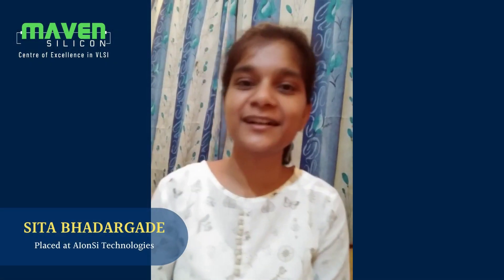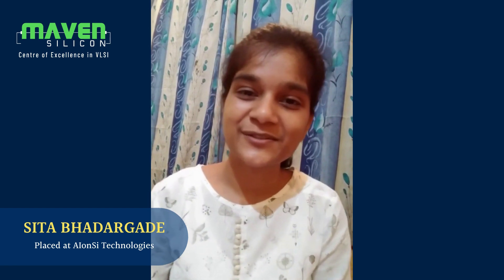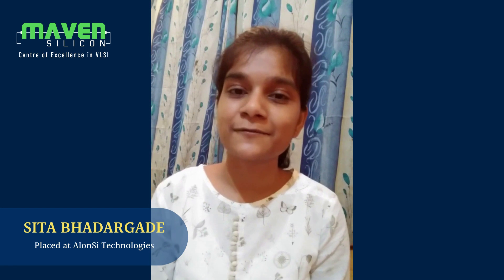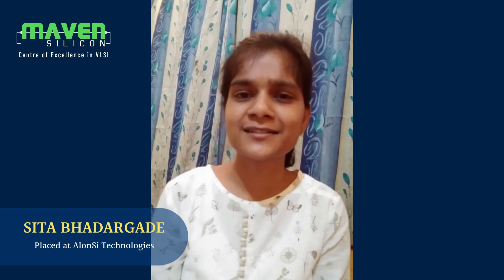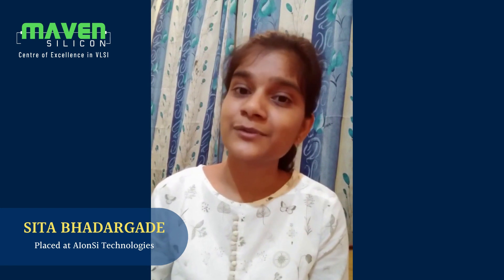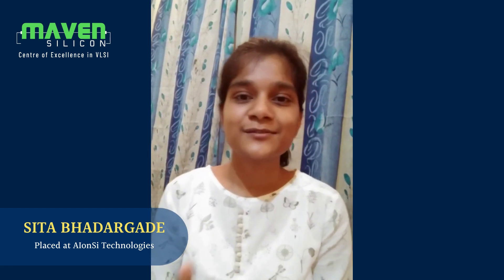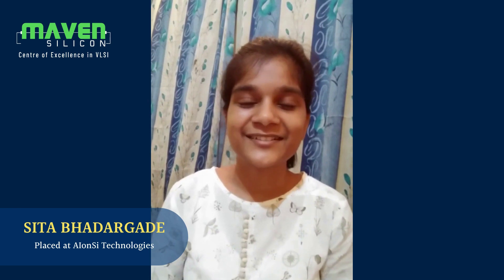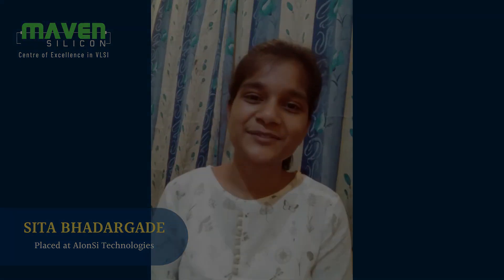Sita Bhadargade - Placed @AIonSi shared her journey with Maven Silicon | Best VLSI Training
Sita Bhadargade, our trainee, bagged a job in AIonSi Technologies. Watch her sharing her success story! Want to join the league?

Blended Job Oriented VLSI RN Course is a unique course that offers the combination of Online + Offline VLSI training at your convenience. It is specially designed for Electronics / Electrical Engineering pre-final/ final year students/ graduates to learn and master the In-demand skills i.e. VLSI Design, Verilog, SystemVerilog, and UVM with hands-on experience of industry-standard protocol based projects which is a MUST to start your career in VLSI Industry. Along with the training, you also undergo a 6 months Internship which can be Online/Offline as per your choice.

** 6 Months FREE Internship
** Placement Assistance
** Course delivered by Industry Experts
** 24/7 Lab Access through VPN
** WhatsApp Support Group
** Certificate on Completion

Come on in to experience the best of training and get ready to enter the Semiconductor Industry with our placement support.